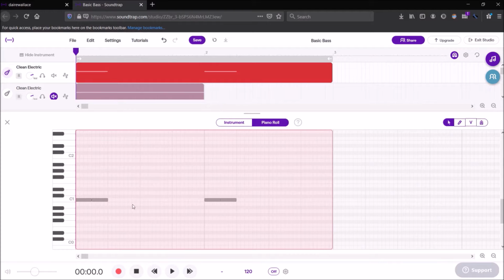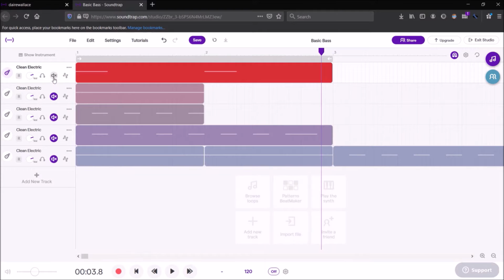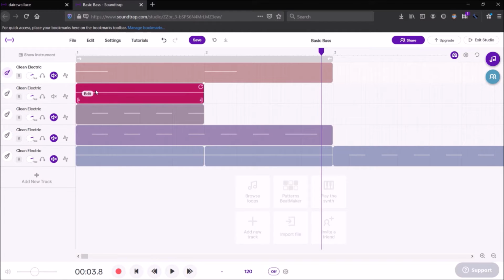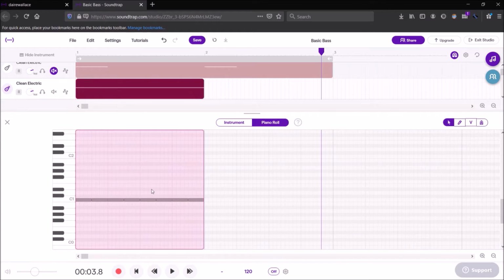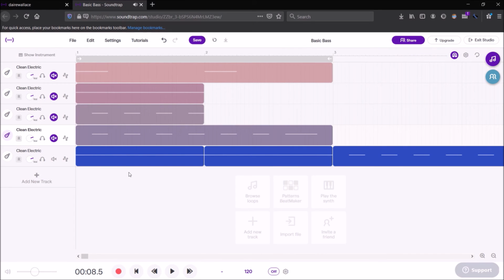Soundtrap6 BasslinesPt 2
Basic bass patterns for Soundtrap.